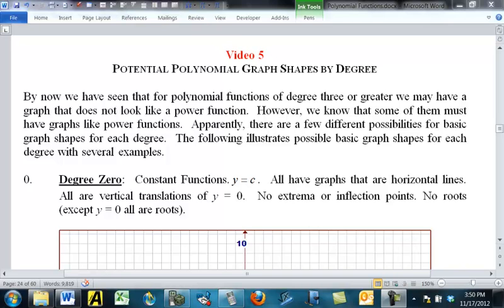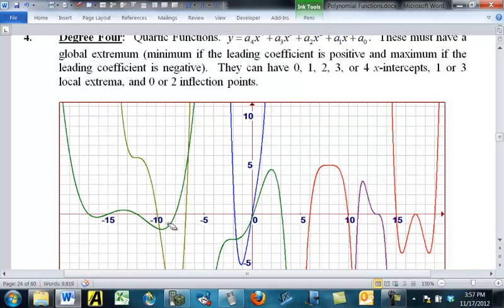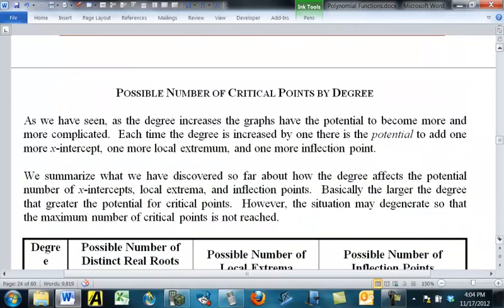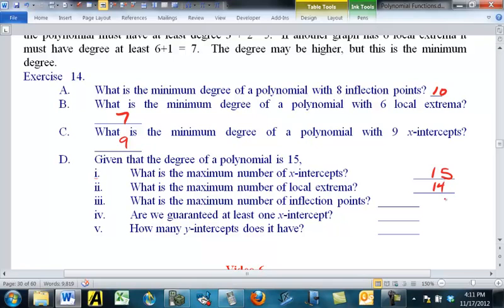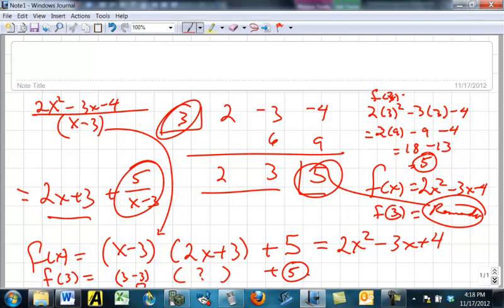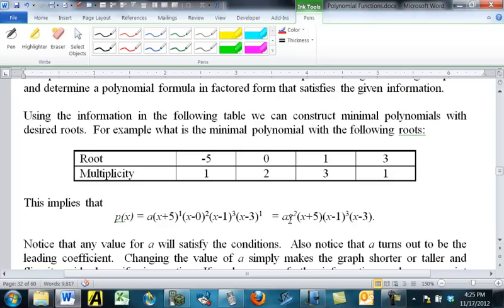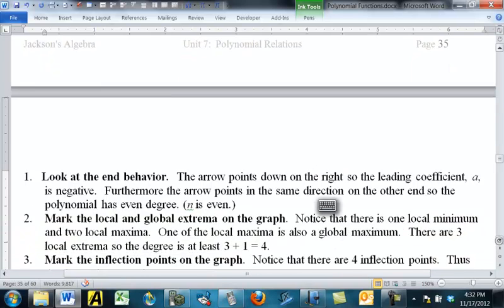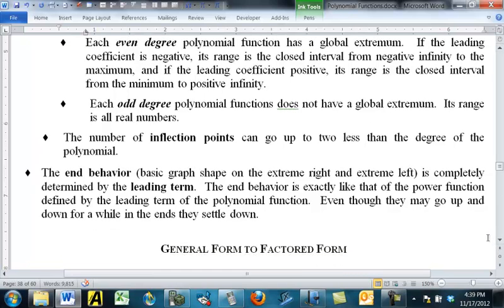Algebra 8.2.2 Examples of Polynomial Functions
We examine the characteristics of Polynomial Functions by looking at many examples of polynomial functions up to degree 5 and a few of higher degree.